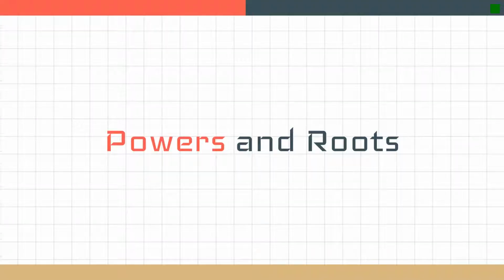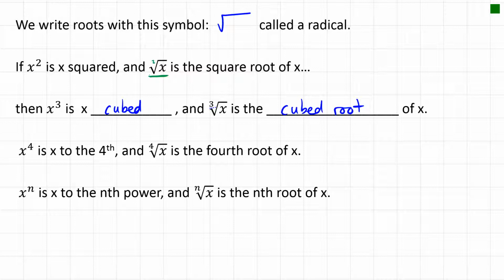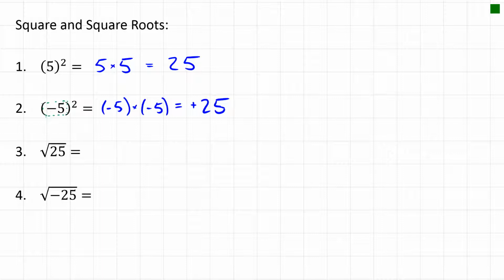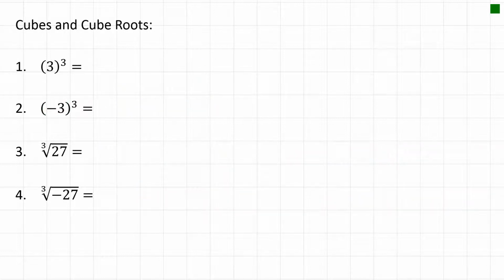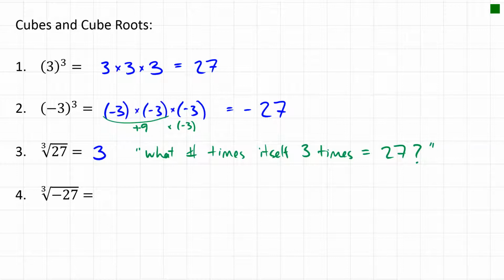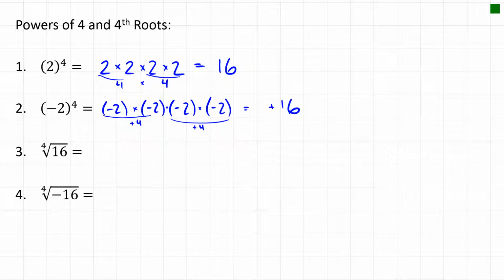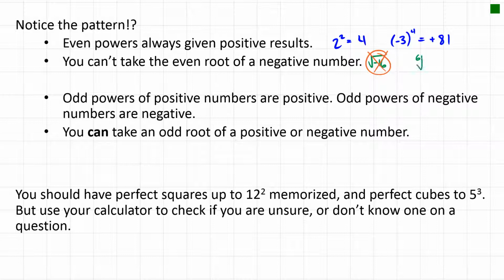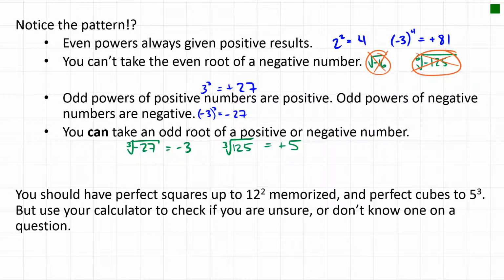Powers and Roots